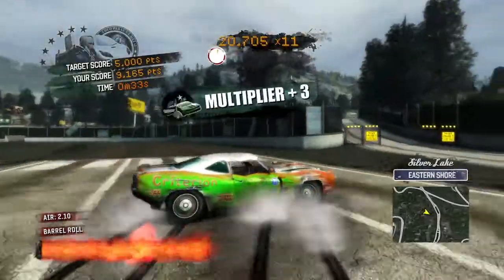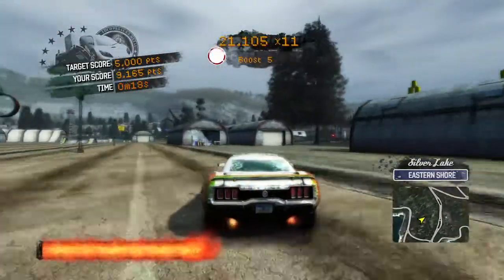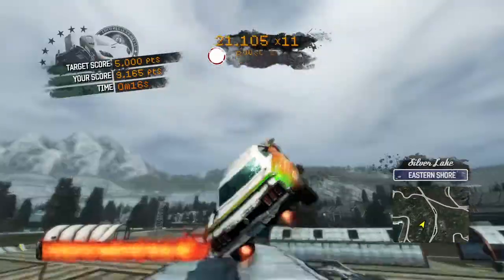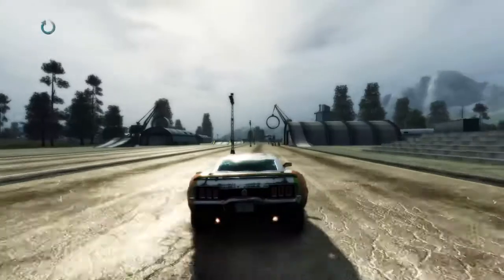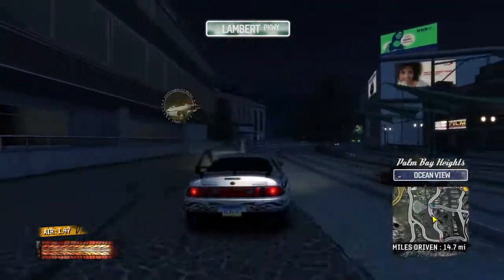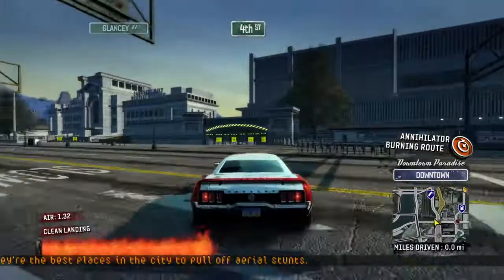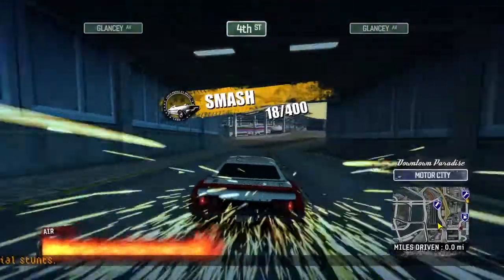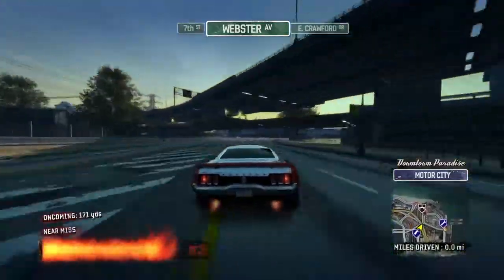Burnout Paradise Remastered Review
We drive back to Paradise City to review the Remaster of the Iconic Burnout Game.

Burnout Paradise the free roaming racer was released 10 years ago for the last generation of consoles and a lot has changed since than. We are going to see how it holds up after all those years and see if it is true 4K gaming. So Let the crashes start!

It was reviewed on the PS4 and Xbox One for this video. And we played through roughly half of the game.

Of course we want to hear from you in the comments below what your opinion is on the new remastered version.